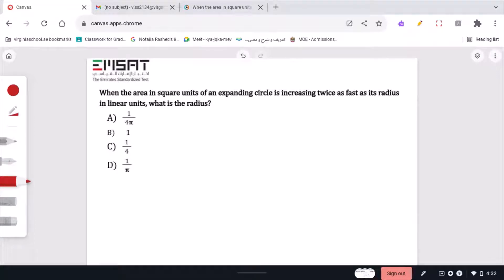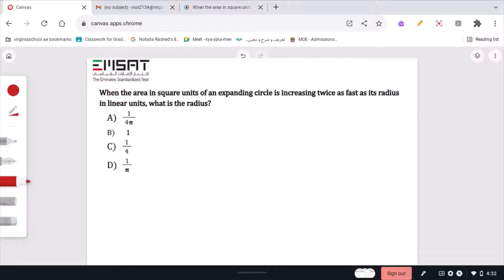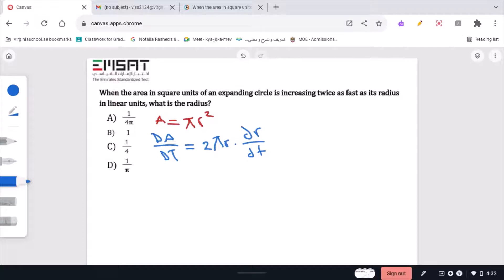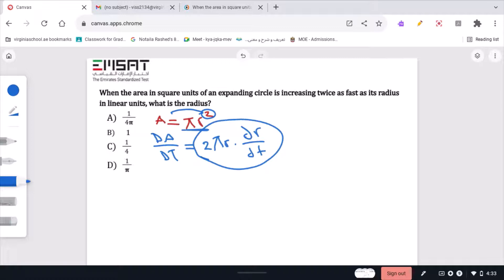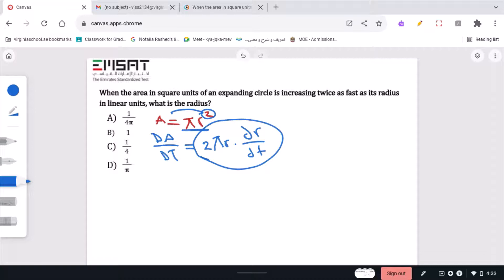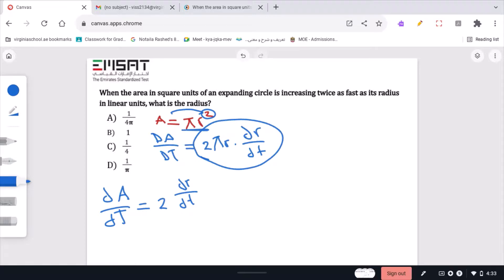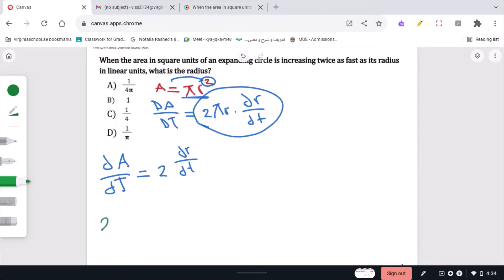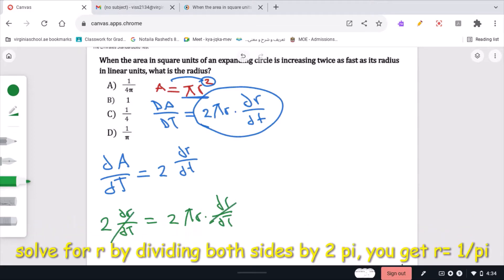Exercise 28: Related rates of change of n expanding circle is increasing twice as fast as its radius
Related rates of change.
When the area in square units of an expanding circle is increasing twice as fast as its radius in linear units, what is the radius?